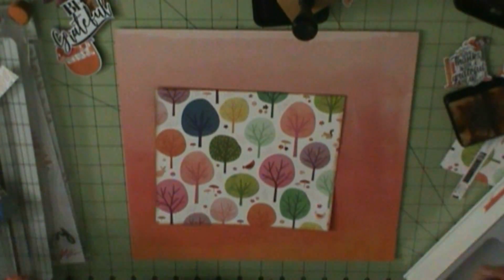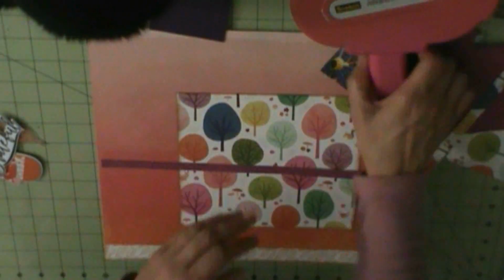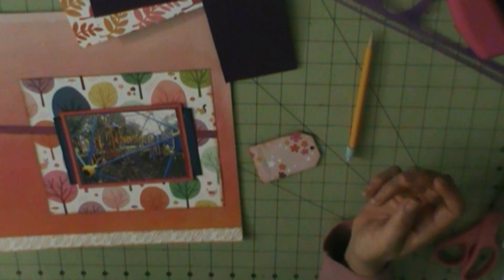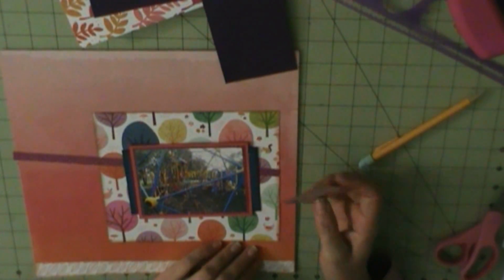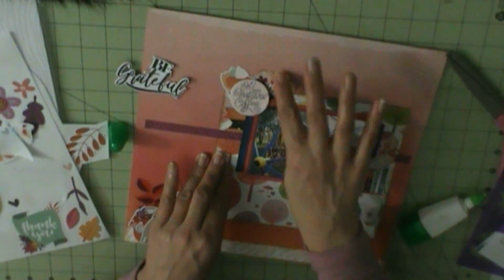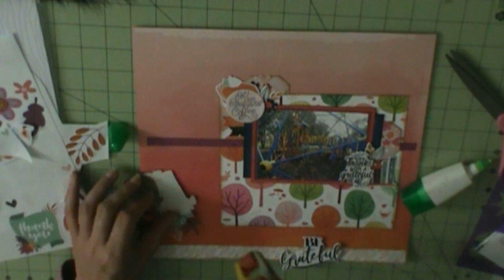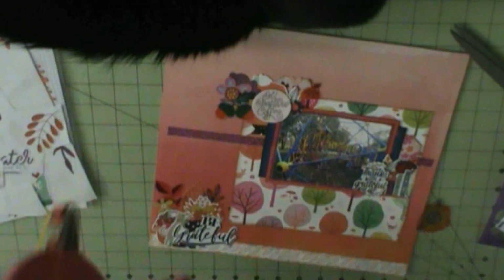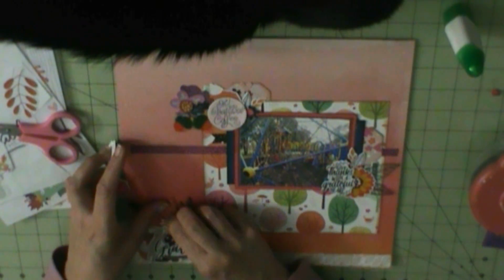My Magical Place Scrapbook Layout (October 2019 Hip Kit) Page 7